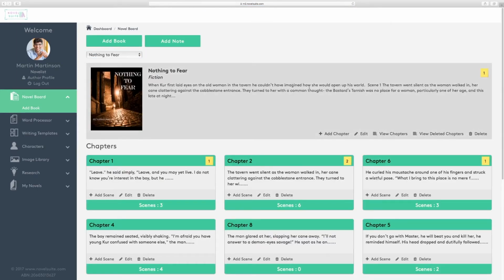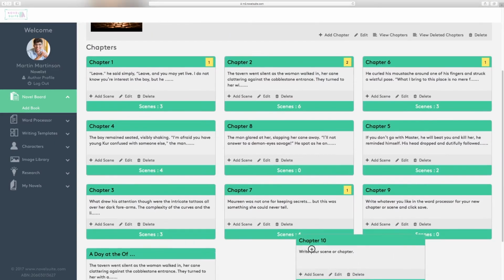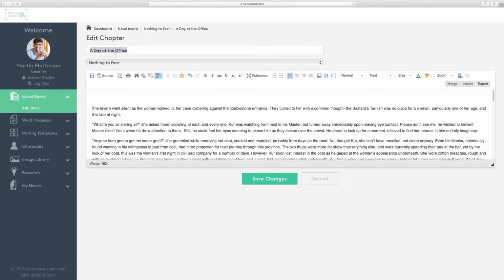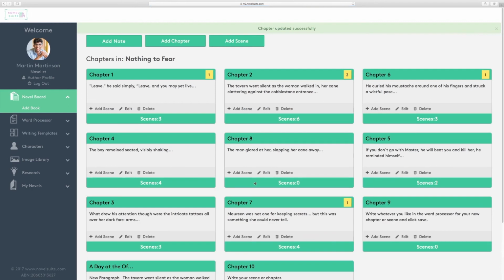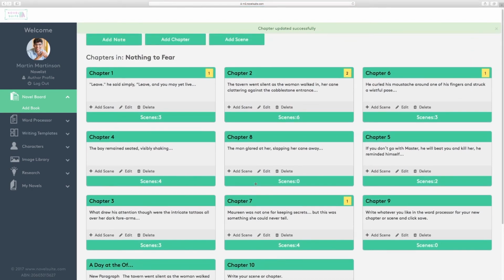Novel Board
The Novel Board in Novel Suite is the easiest way to capture your novel at a glance. Use it to arrange ideas and access any part of your novel in an instant.